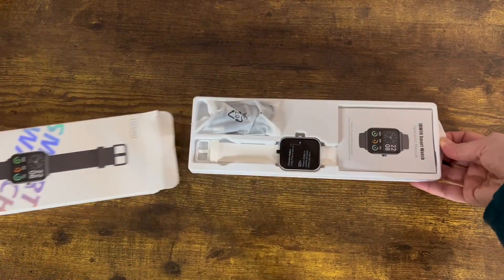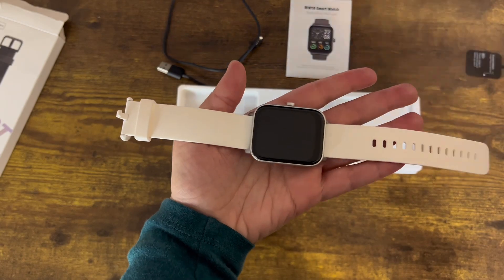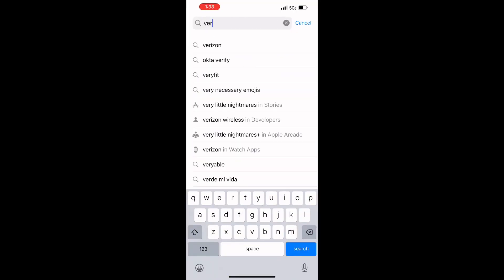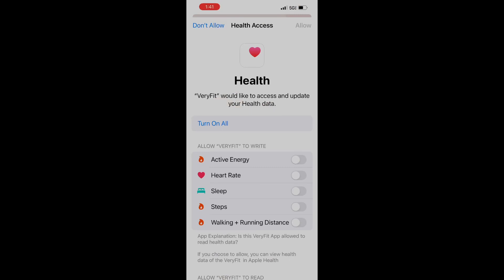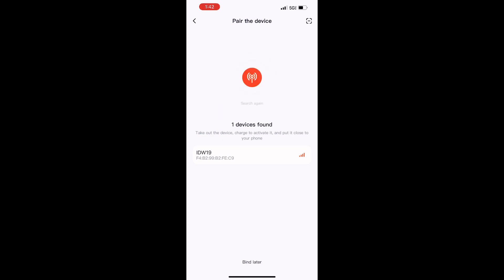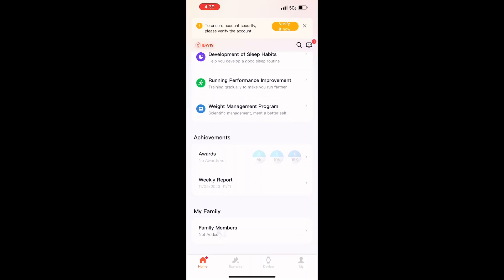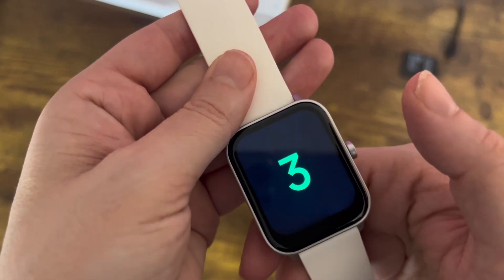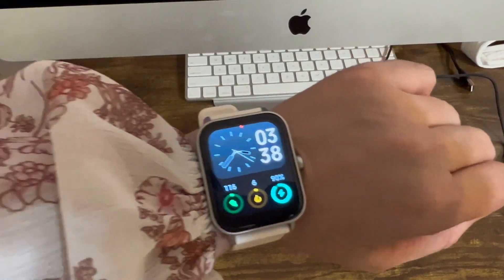Smart Watch Review: Is it worth it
ad
Currently on sale ⤵️💲5️⃣0️⃣

Amazon Storefront **